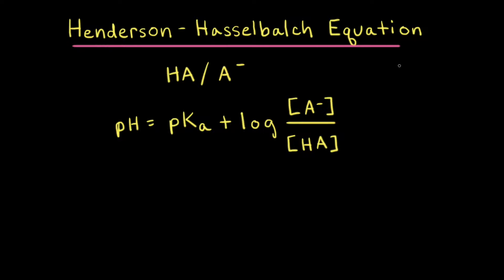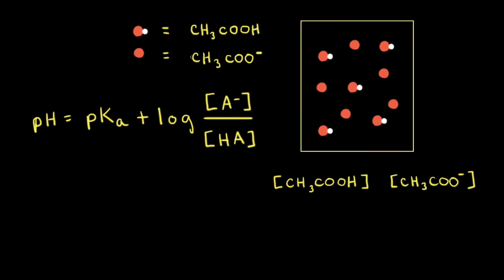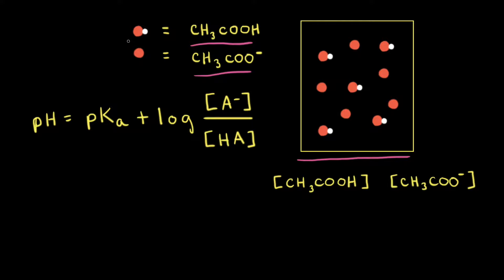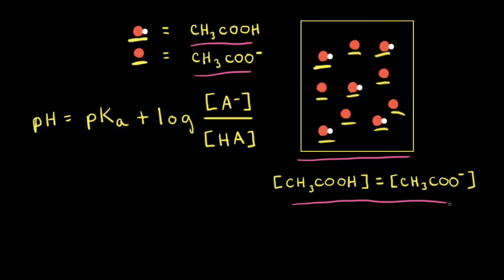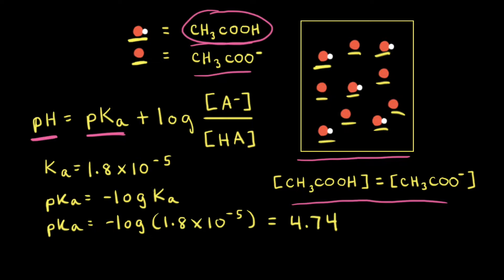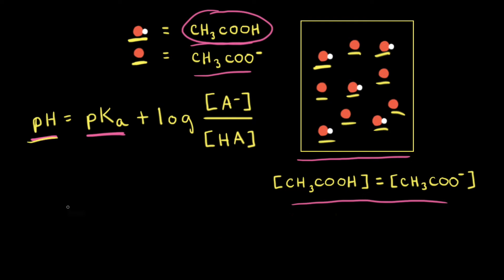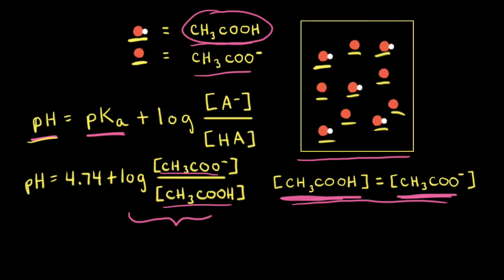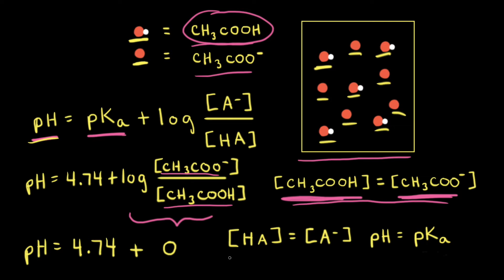Henderson–Hasselbalch equation | Acids and bases | AP Chemistry | Khan Academy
One way to determine the pH of a buffer is by using the Henderson–Hasselbalch equation, which is pH = pKₐ + log([A⁻]/[HA]). In this equation, [HA] and [A⁻] refer to the equilibrium concentrations of the conjugate acid–base pair used to create the buffer solution. When [HA] = [A⁻], the solution pH is equal to the pKₐ of the acid. View more lessons or practice this subject